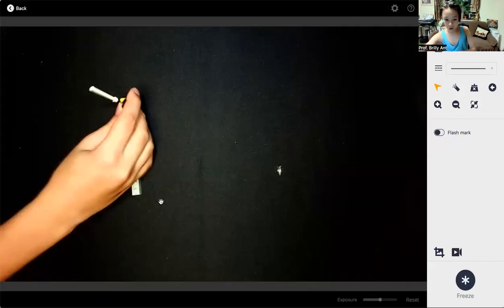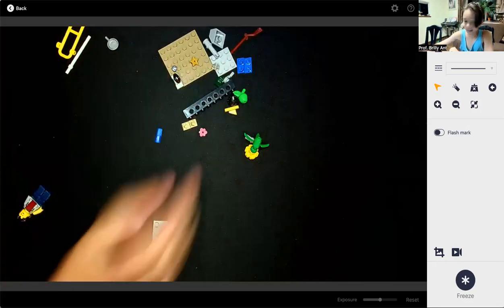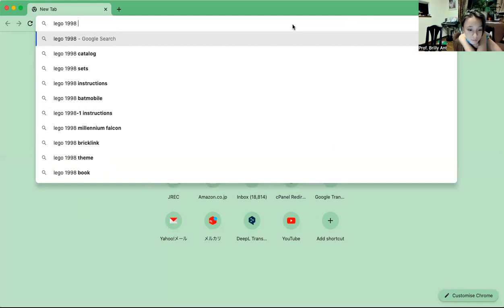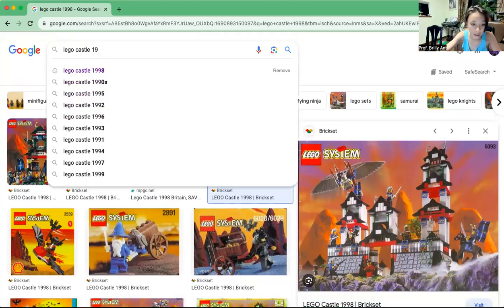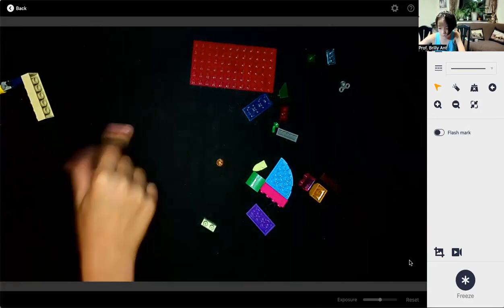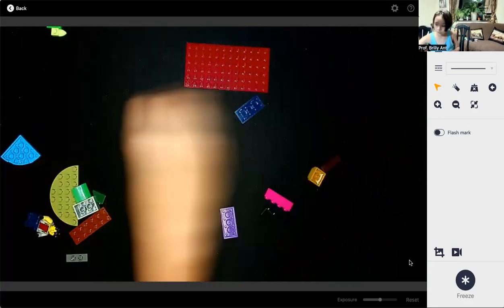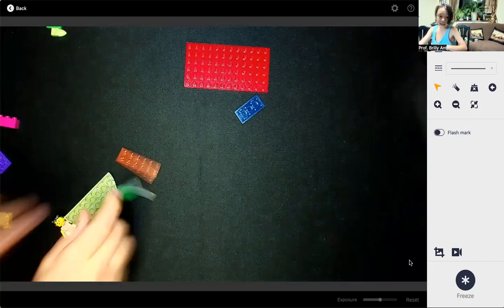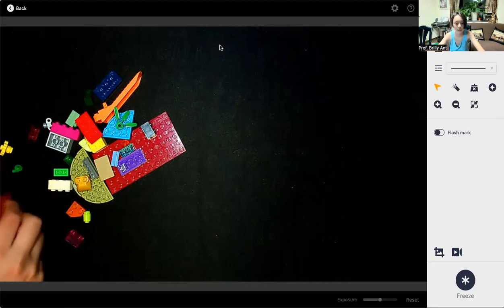Lego and more Lego with Prof. Brilly Ant